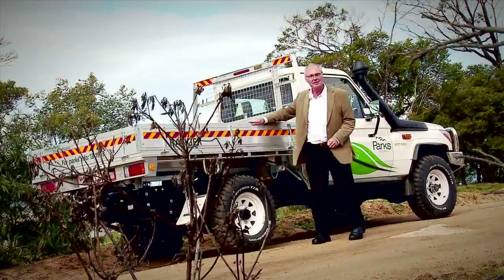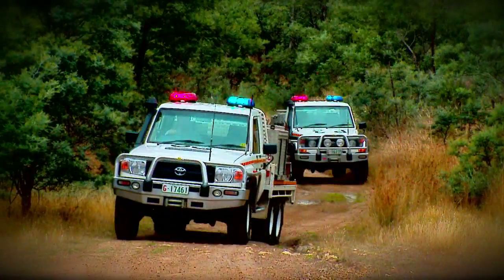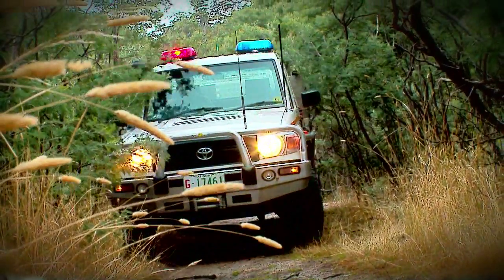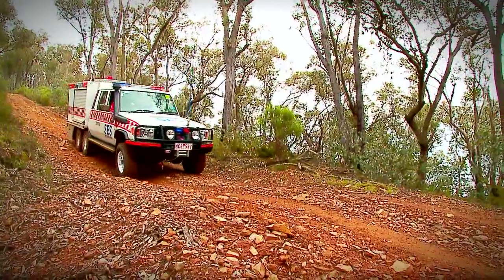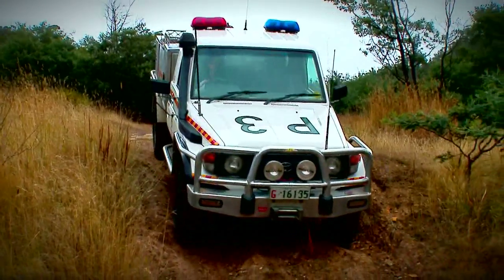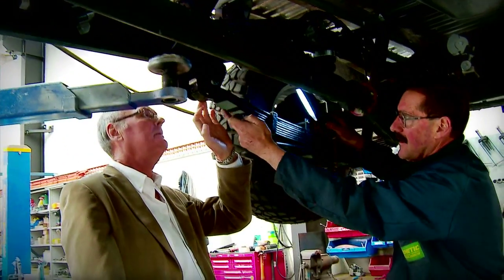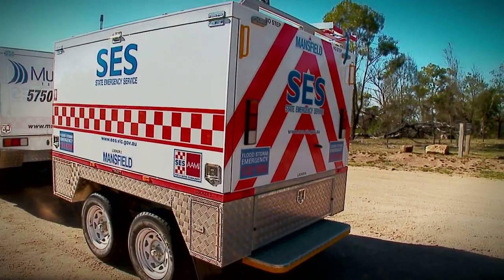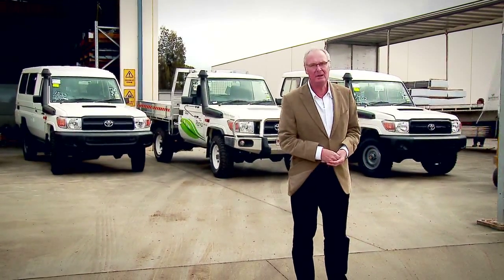MultiDrive Australia 6x6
Jeff Watson reviews the MultiDrive 6x6, 6x4 and 4x4 platforms.